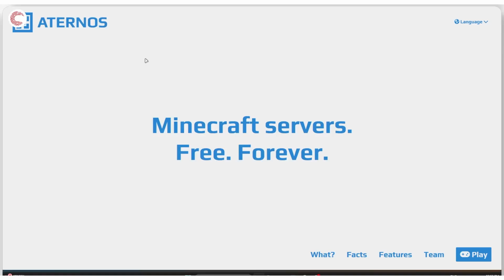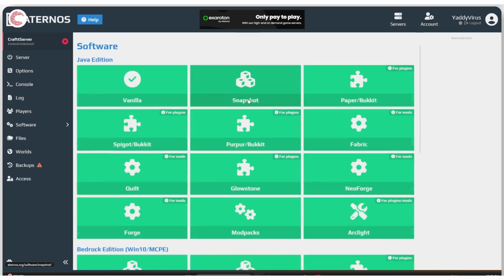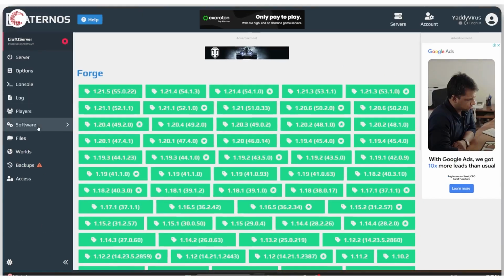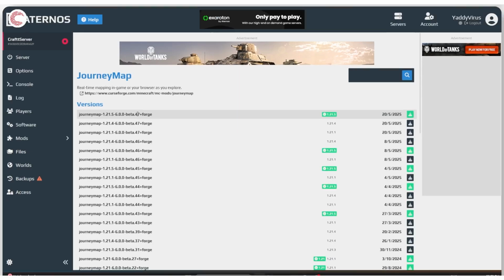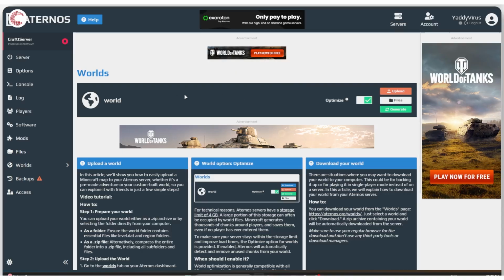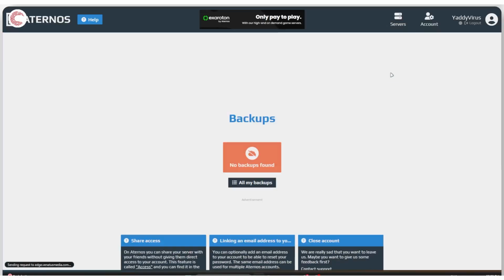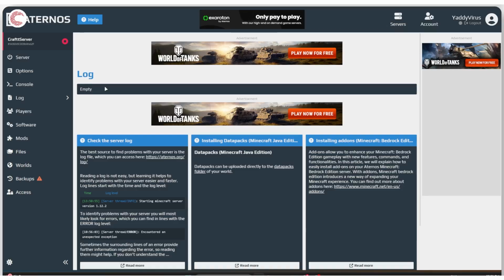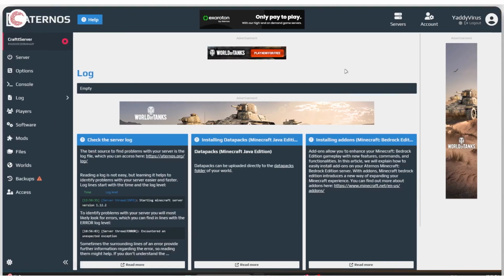Why does my Aternos server keep crashing?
Why does my Aternos server keep crashing? Here we've answered just that. Want additional help or just want to buy us a Coffee and show support?

0:00 - Intro
0:10 - Check Mods/Software version
2:40 - Change / Optimise world
3:40 - Restore backup
4:25 - Check logs for issues
4:58 - Check Aternos server status
5:35 - Outro